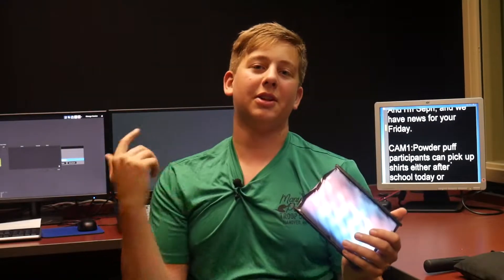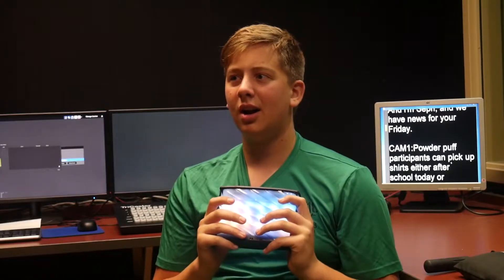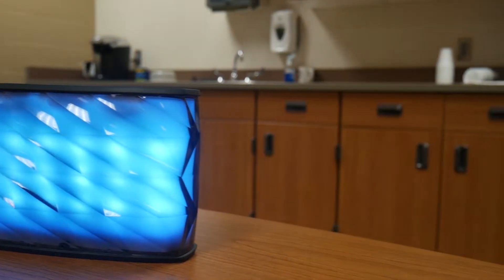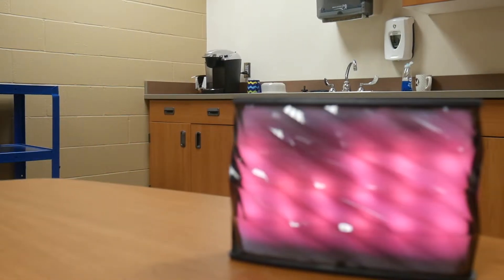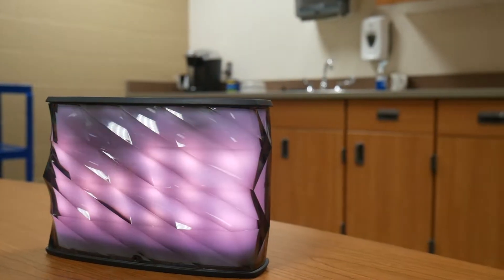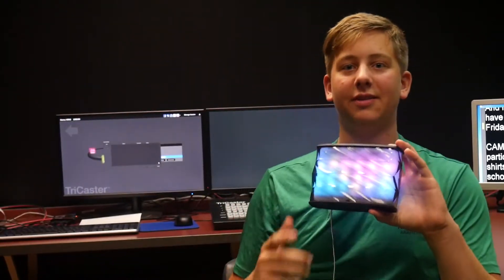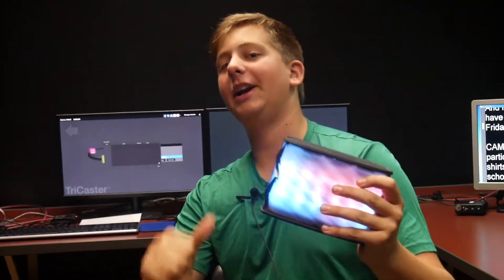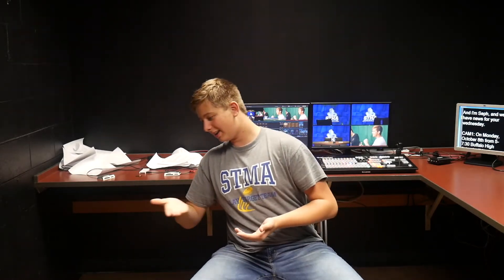I love this speaker! iHome iBT84 review